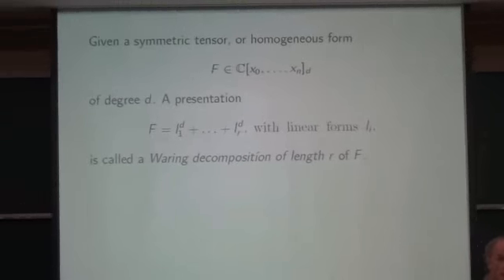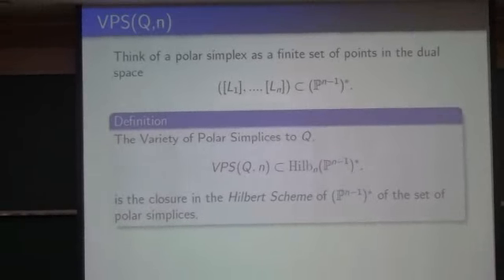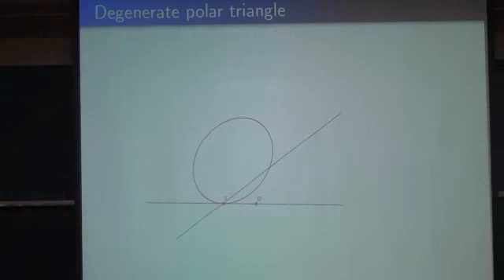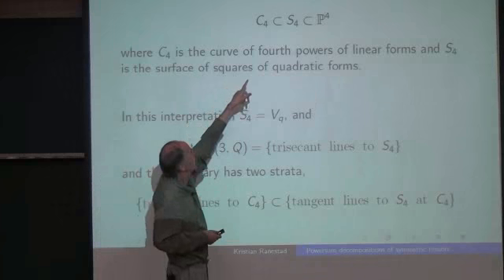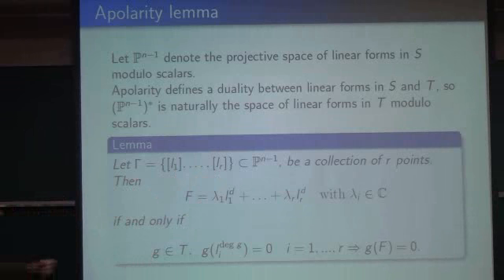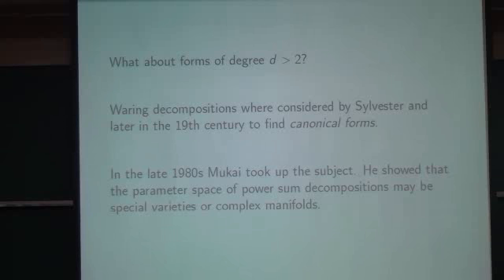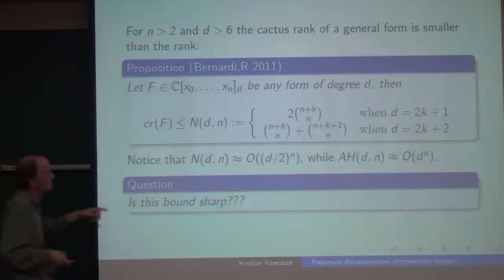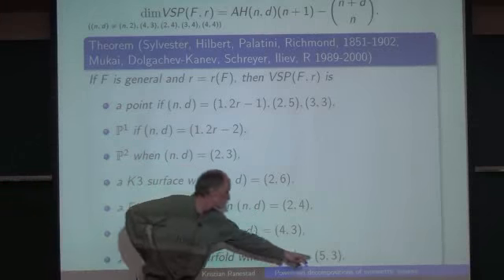Kristian Ranestad (University of Oslo, Norway) / Powersum decompositions of symmetric tensors